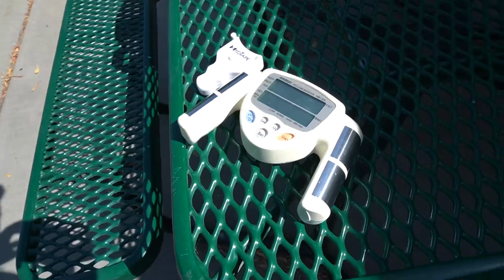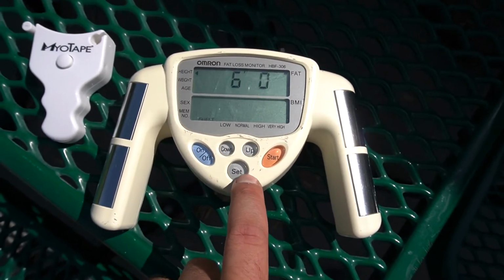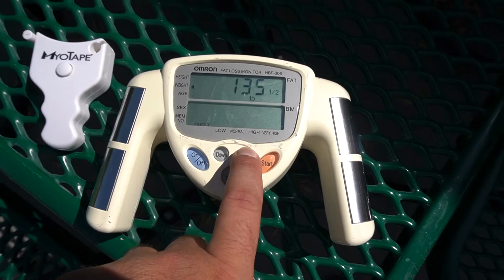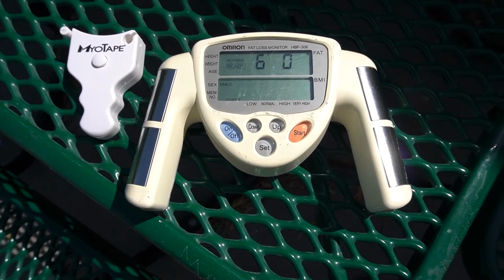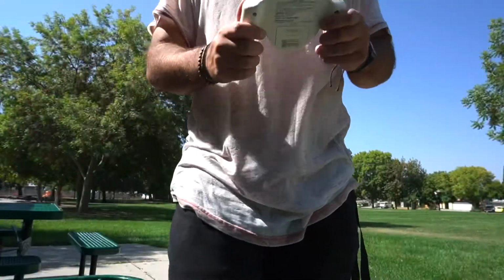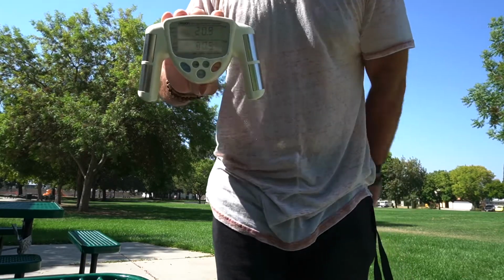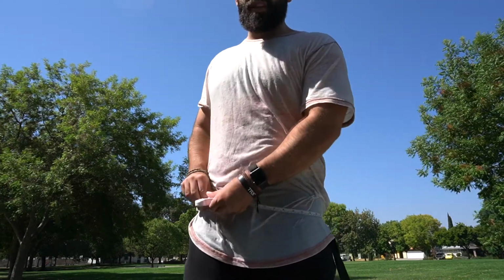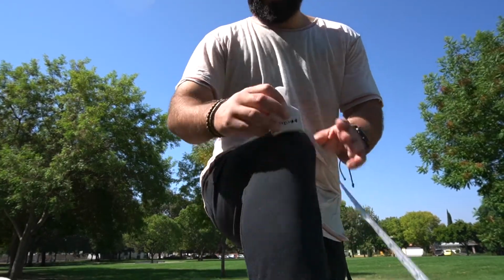How To Self Measure BF, BMI, Circumference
1. Biolectrical Impedance For Bodyfat Percentage
2. Body Mass Index (BMI)
3. Circumference Measurement Tape